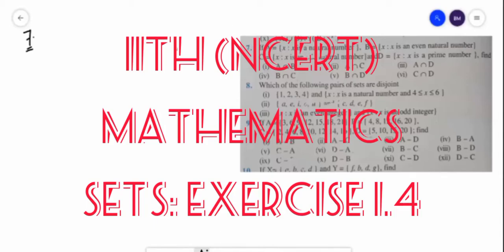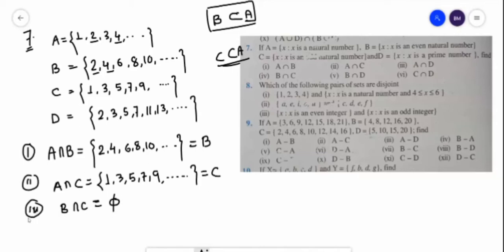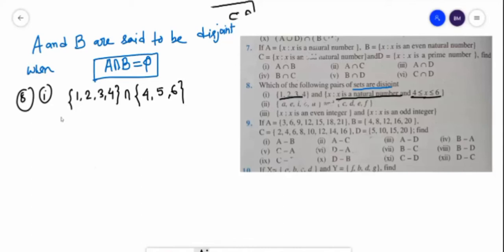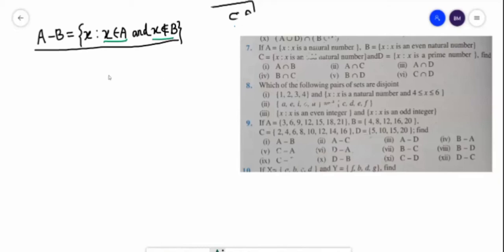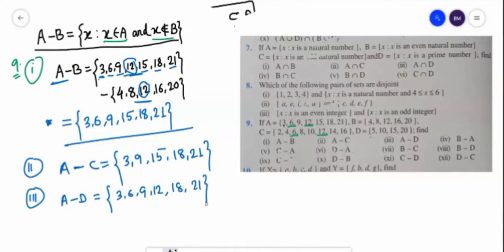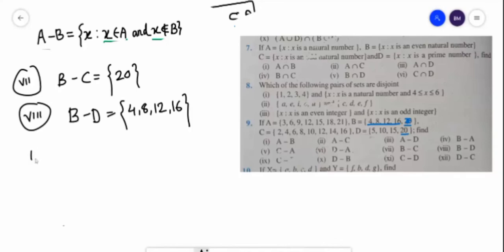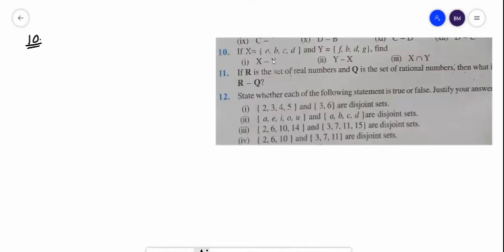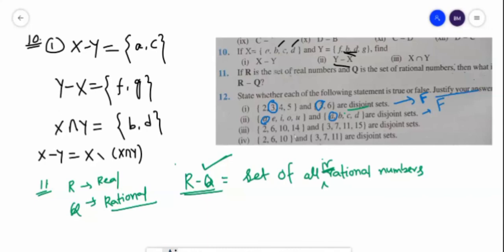1th (NCERT) Mathematics | Set Theory | Exercise 1.4 part 2